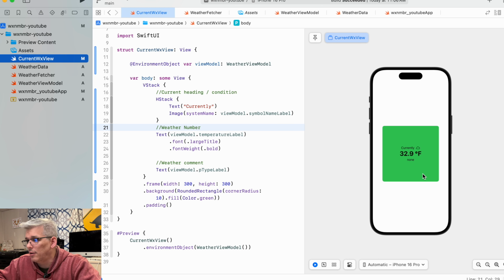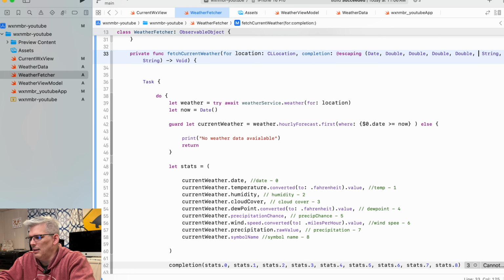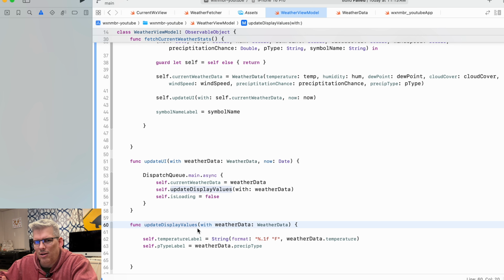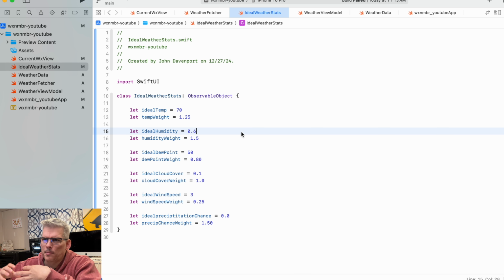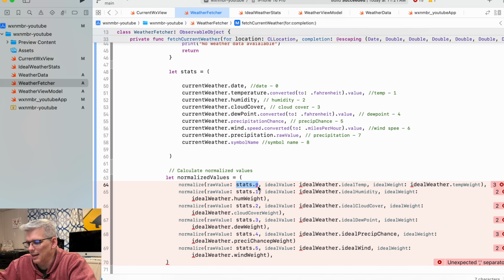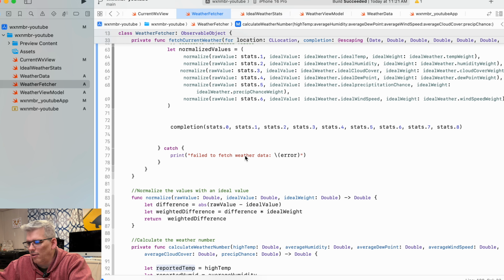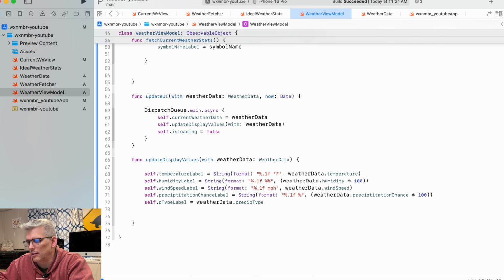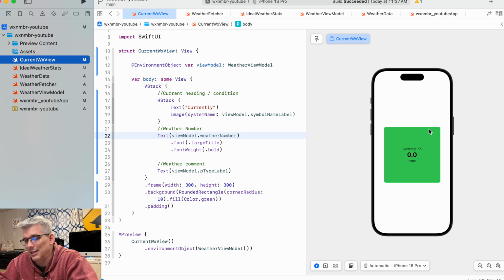Creating an algorithm in Swift to “score” the weather.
In this video I expand the weather data that I'm collecting from Apple's WeatherKit API so that I have a few data points to use for this WxNmbr algorithm. I then create a function to normalize the values and another function to use those normalized values in my weather number calculation.